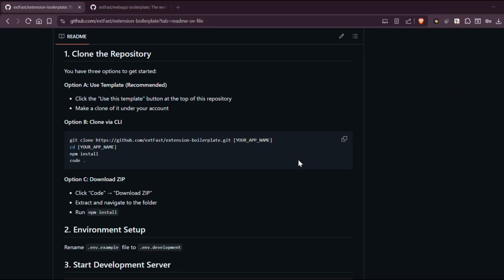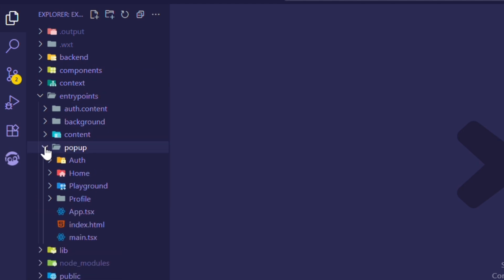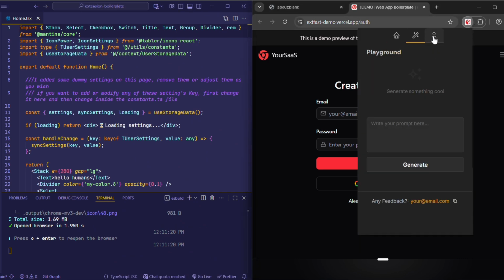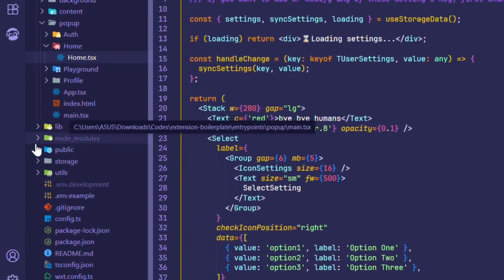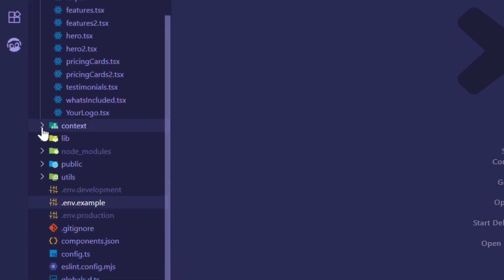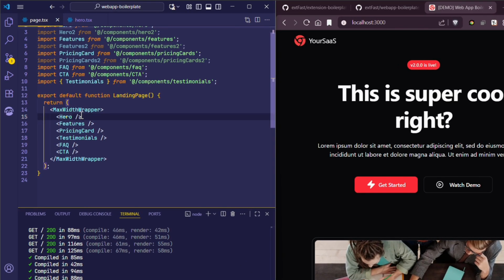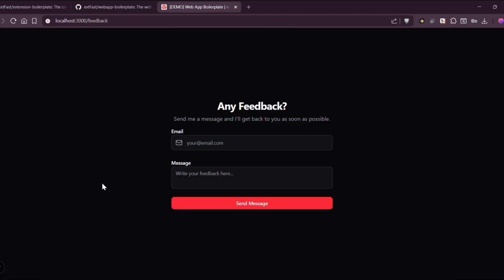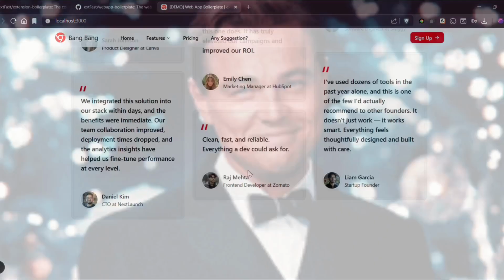Launch your extension in days, not weeks - extFast